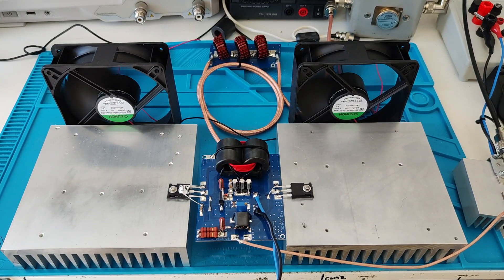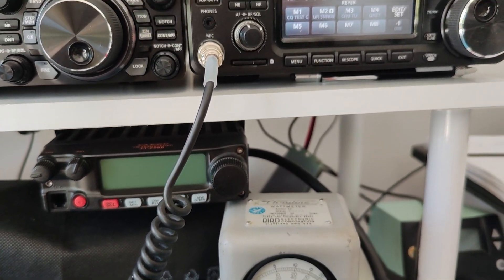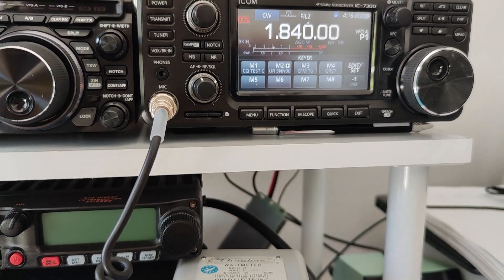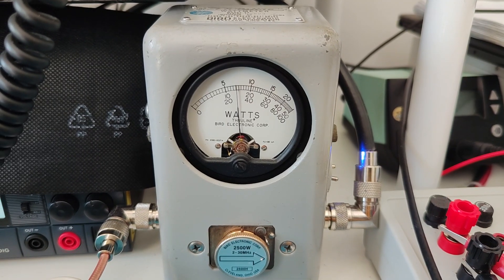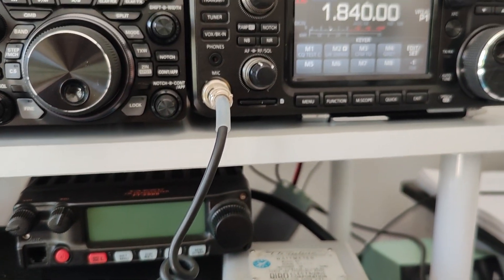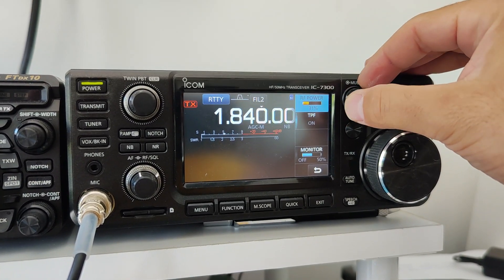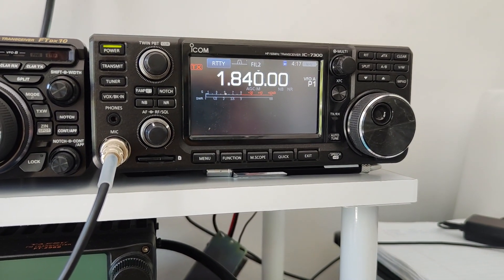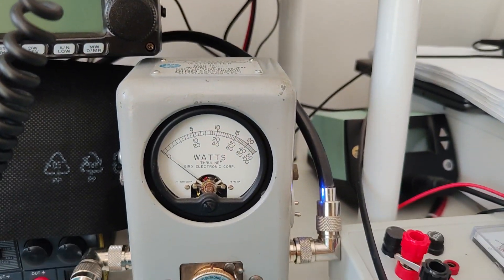MF/HF 0.4-3MHz 800W AMPLIFIER BOARD TEST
MF/HF 0.4-3MHz 800W AMPLIFIER BOARD

RF INPUT: 10W MAX PEP
RF OUTPUT:
-AM MODE 0-200W (800W PEP)
-CW MODE 0-800W
-ALL DIGITAL MODES 0-500W
ADJUST RF INPUT DRIVE FOR EACH MODE USED.
POWER SUPPLY 48-60V 30A
MOSFETS 2x IXFH52N50P2

VIDEO TEST:
160M band with LPF in line
Power supply: 53,5V
Bird 43P meter with 2,5KW slug.
IC7300 with 10dB attenuator for drive
CW RF drive: 8W --- RF out: 800W PEP
RTTY / FT8 mode RF drive: 3w --- RF out: 500W